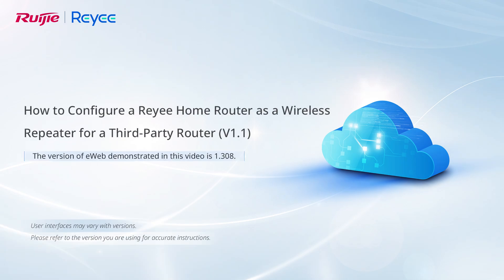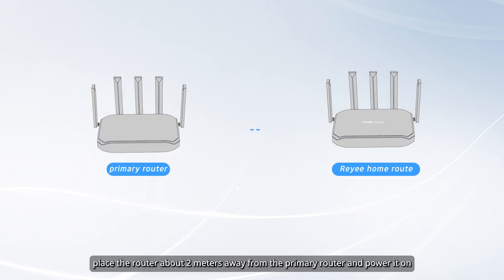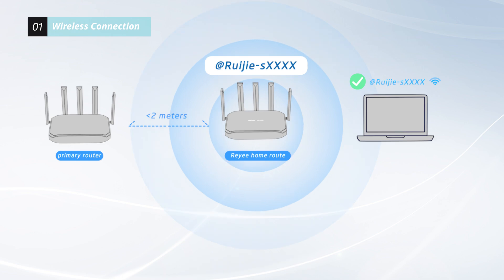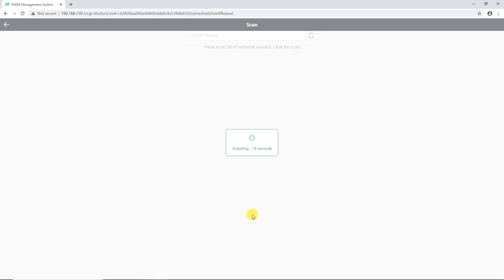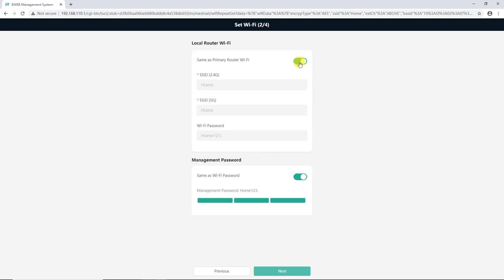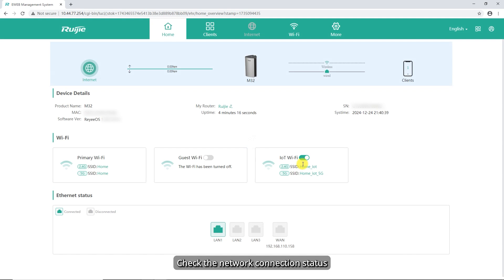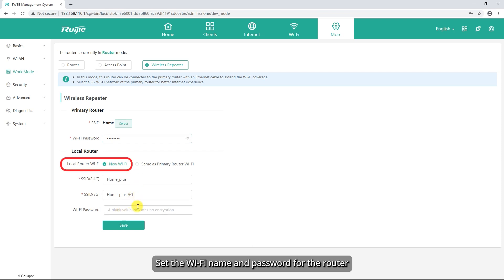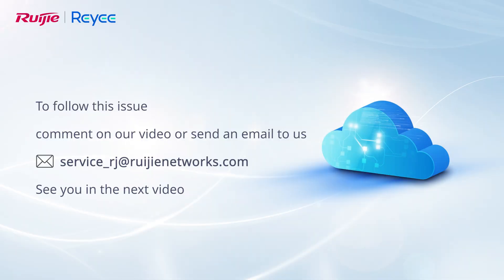How-To | How to Configure a Reyee Home Router as a Wireless Repeater for a Third Party Router V1.1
How to Configure a Reyee Home Router as a Wireless Repeater for a Third Party Router V1.1